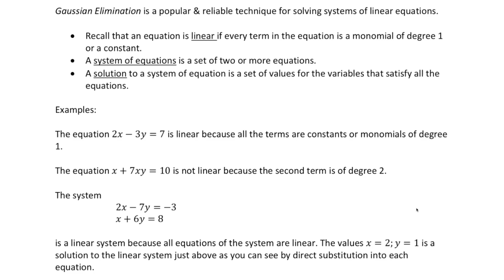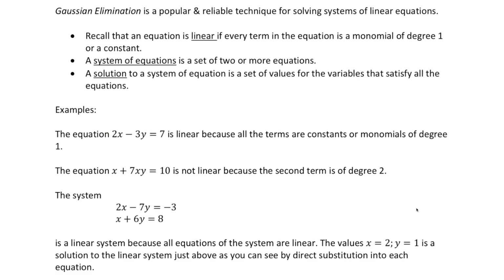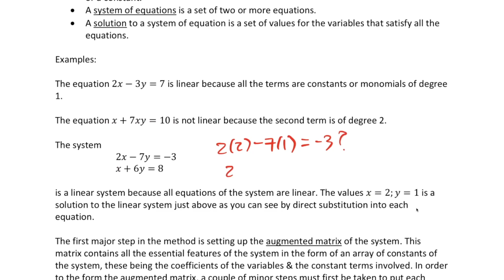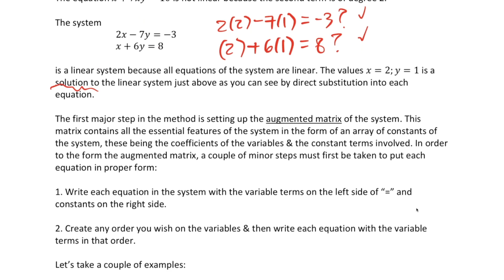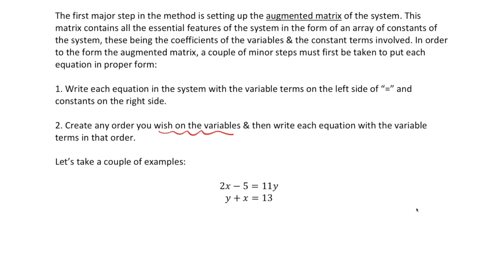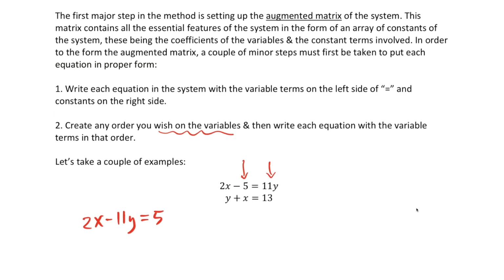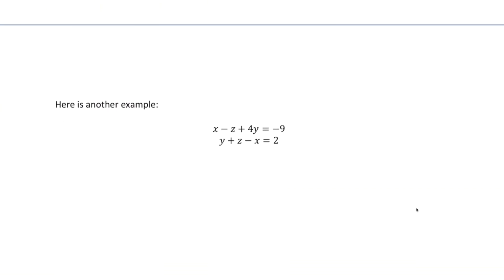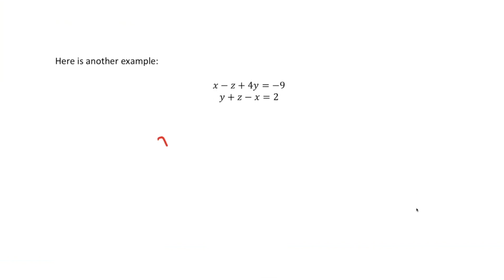Gaussian Elimination Part 1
This video introduces the technique for the solution of systems of linear equations called "Gaussian Elimination".